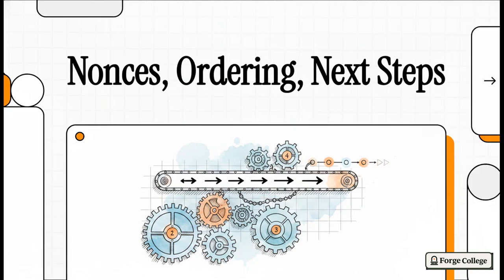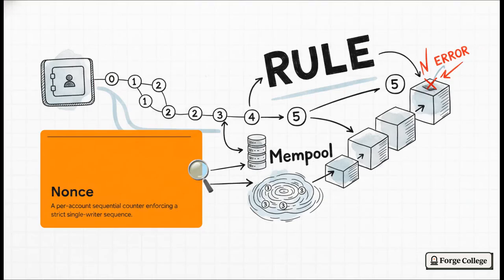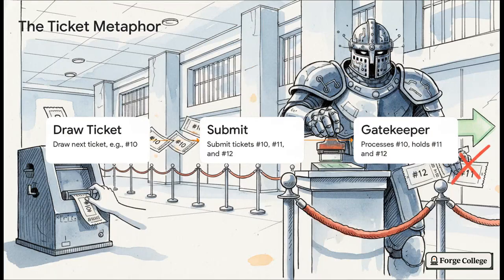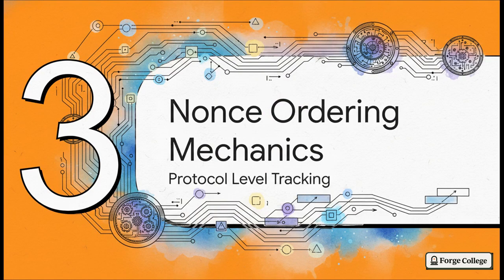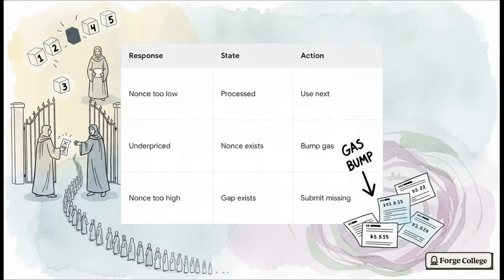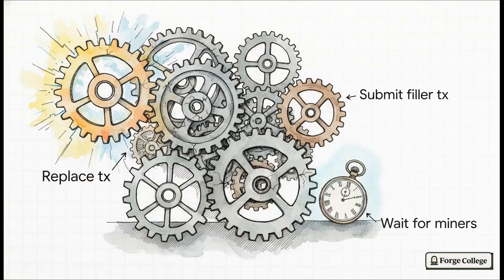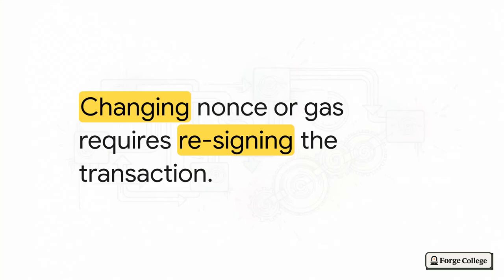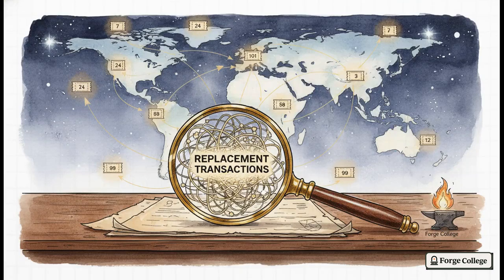Ethereum Nonces and Transaction Ordering — Forge College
Why do some transactions get rejected with "nonce too low" or sit stuck in the mempool? Nonce behavior is the simple, powerful rule that determines the ordering and acceptance of every account's outgoing transactions on Ethereum.

This lesson explains exactly what a transaction nonce is, when and how it increments, and why it enforces a single-writer sequence for an account. You will learn how nodes and miners treat nonces when deciding which transactions to accept into mempools or blocks, and how common RPC and mempool messages map to underlying nonce states (too-low, gap/too-high, duplicate, replacement). The lesson presents concrete recovery strategies — replacing, cancelling, or filling gaps — and explains why signed-nonce consistency matters for safe recovery. By the end you'll be able to read node feedback, reason about stuck sequences, and prepare targeted next questions for studying transaction processing internals.

Beginner Ethereum developers or engineers who know how to sign and broadcast transactions and want a concrete, operational mental model of nonces and ordering before diving deeper into transaction execution.

- Definition of a per-account nonce and exact increment rules
- How nonces enforce single-writer sequencing (ticket-dispenser mental model)
- Typical RPC/mempool errors: "nonce too low", replacement underpriced, gap/too-high, duplicate
- Practical recovery strategies: replace, cancel, fill gaps, when to wait vs act
- Importance of signed-nonce consistency and multi-signer implications

Ready to keep learning? Explore more practical blockchain lessons and hands-on guides